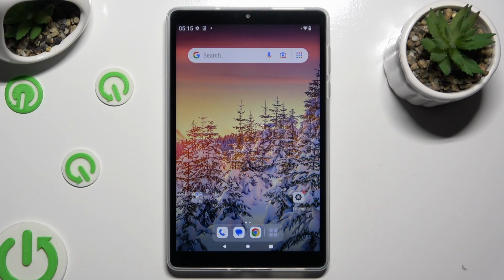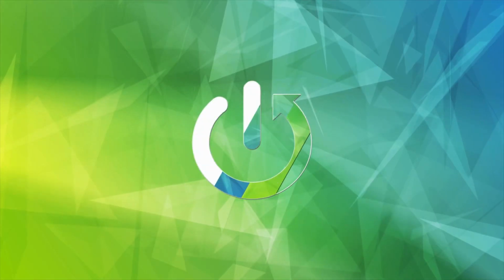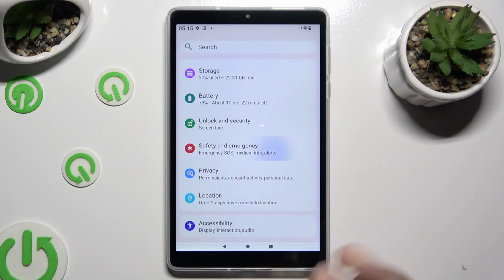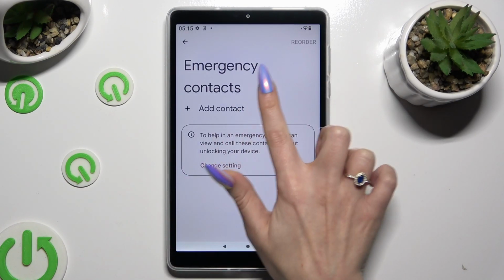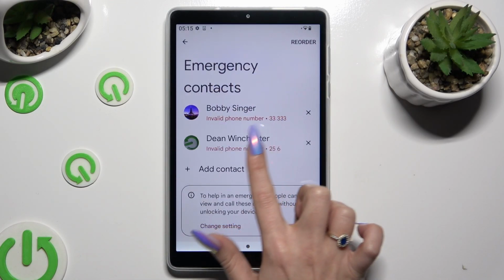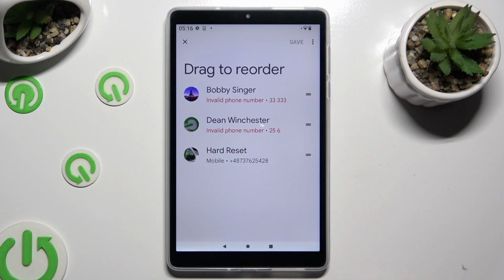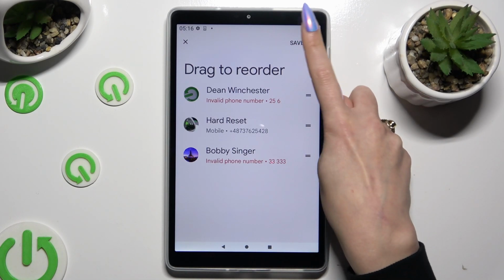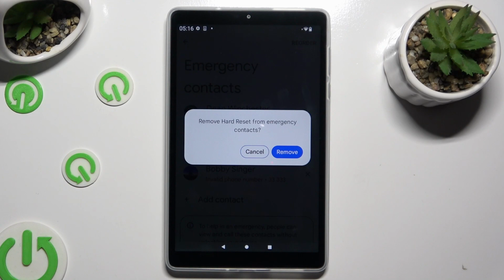How to Add Emergency Numbers In LENOVO Tab Extreme?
With our step-by-step guide, you can easily navigate through the settings, choosing emergency contacts for quick and easy access. Make sure you are safe on the LENOVO Tab Extreme by adding emergency numbers. Whether you want to be prepared for unforeseen situations or provide emergency contacts for someone else using the tablet, knowing how to add emergency numbers on LENOVO Tab Extreme adds an extra layer of security to your device.

Adding emergency numbers on LENOVO Tab Extreme
How to designate emergency contacts for quick and easy access
LENOVO Tab Extreme comprehensive guide for adjusting emergency settings
Enhancing the safety features of your tablet by adding emergency numbers on the LENOVO Tab Extreme